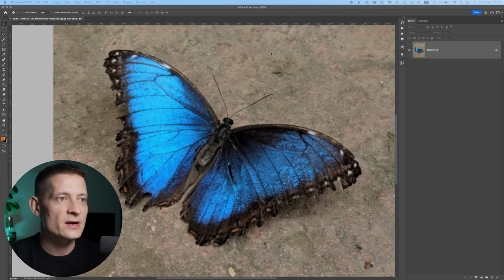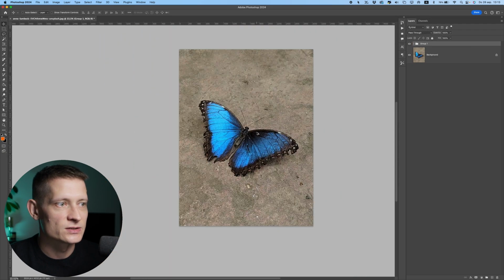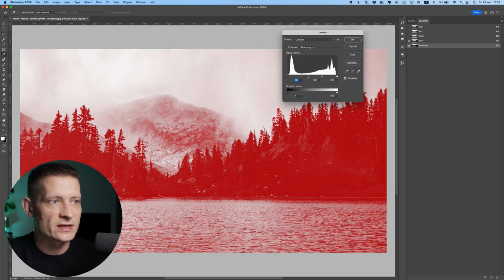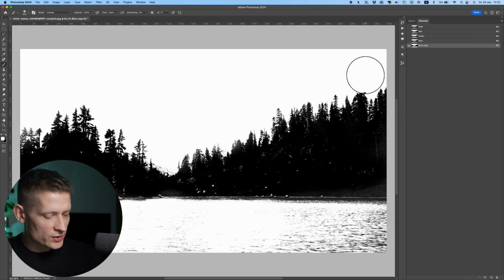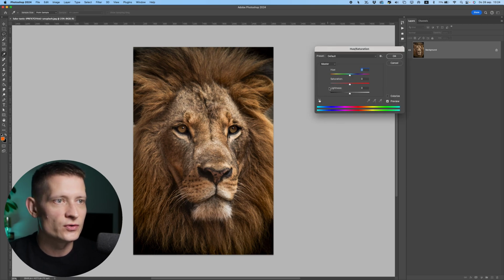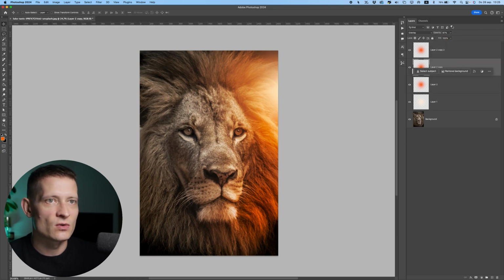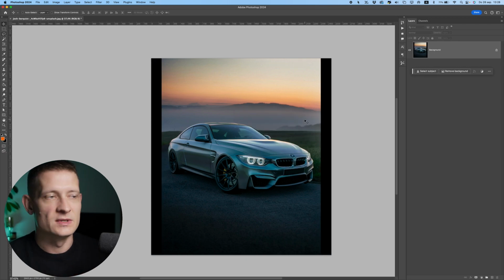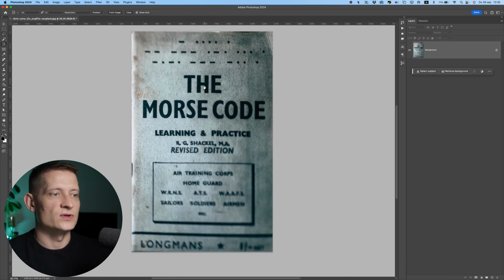5 Photoshop Tricks You Didn't Know!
5 Awesome Photoshop Hacks You Didn't Know!

00:00 Intro
00:13 Trick 1
01:18 Trick 2
04:11 Trick 3
05:49 Trick 4
07:11 Trick 5